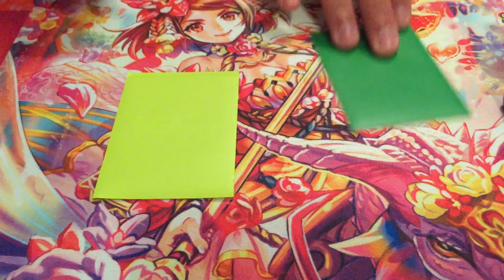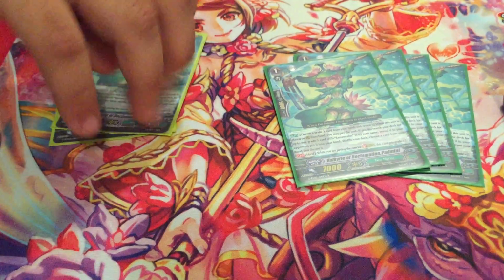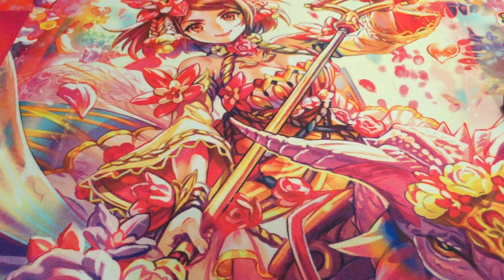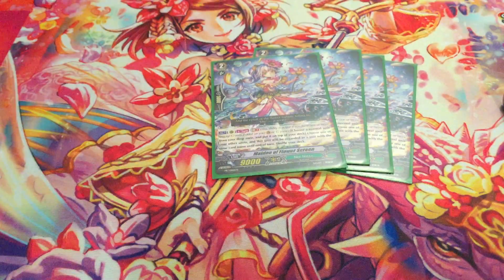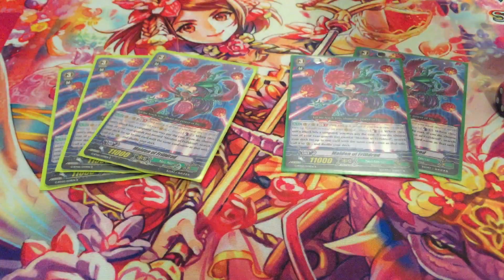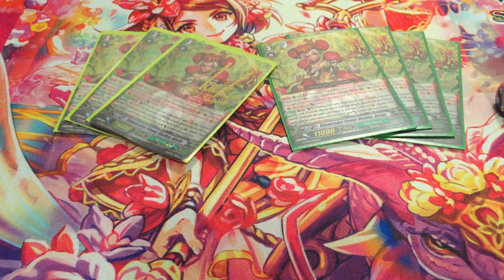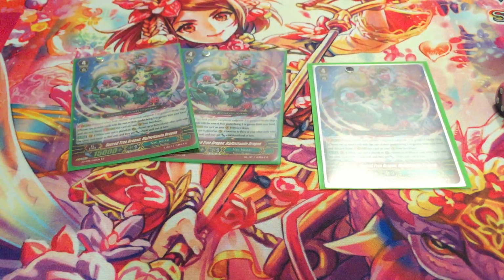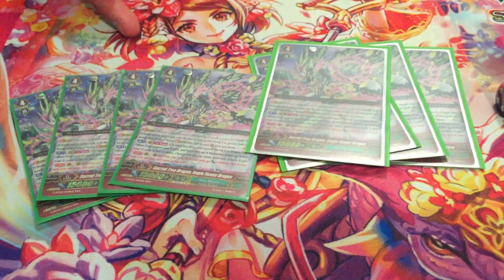Neo Nectar Maiden Deck Profile - Attack of the Clones!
Hi all! Today, AirKing and Rogue Rage are here with a joint deck profile for our Neo Nectar Maiden decks! We thought it would be a good idea to showcase both of them at the same time since it is the first time within Team Final CTurn that two members have built the same Clan. We decided to make a few differences that makes our decks run completely differently.